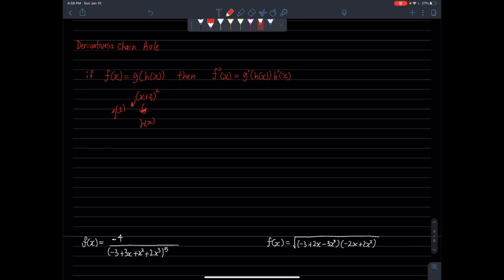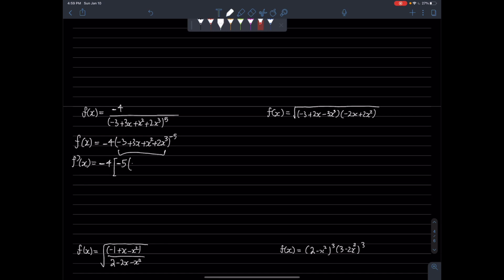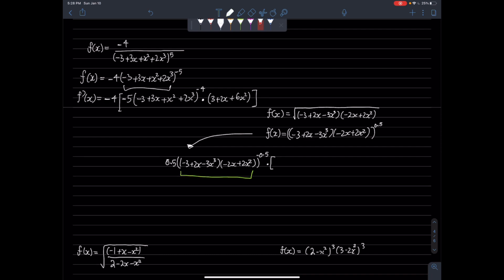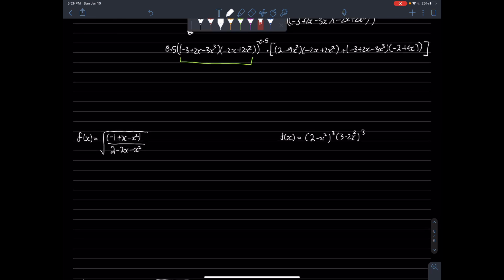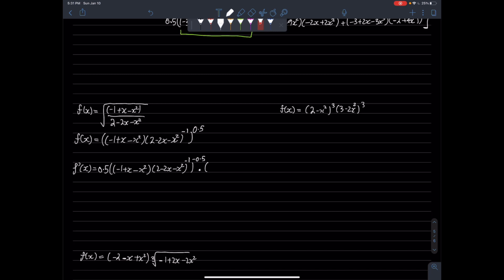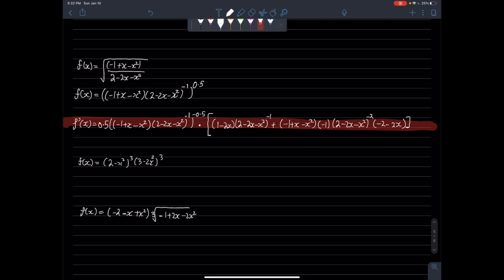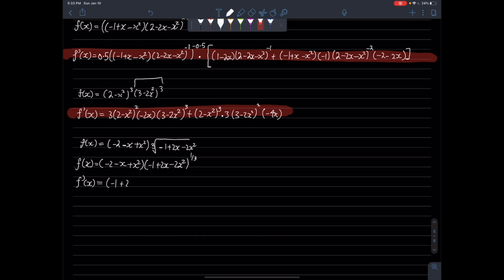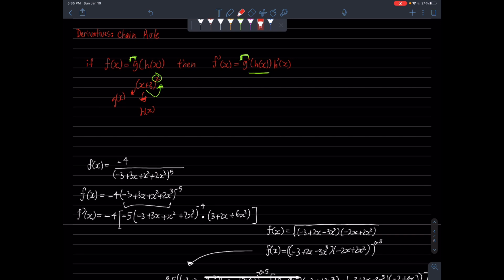Derivatives: Chain Rule Explained With Examples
In this video, the chain rule for taking derivatives is explained and examples are shown. The examples cover different strategies for applying the chain rule to take derivatives and the different cases such as double chain rule, or combing chain rule with other derivative rules.